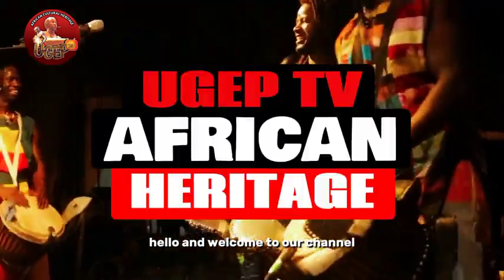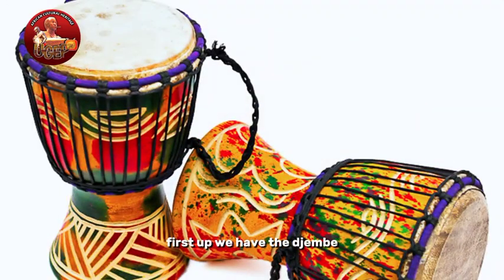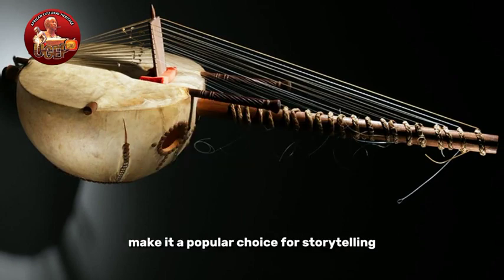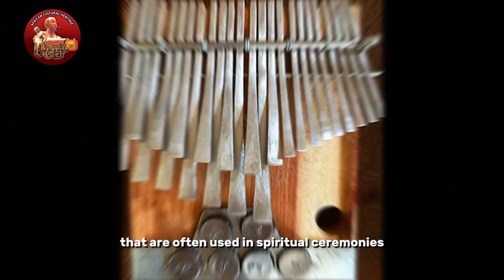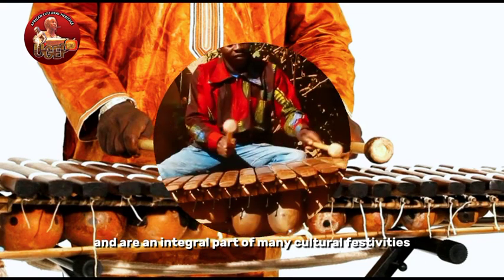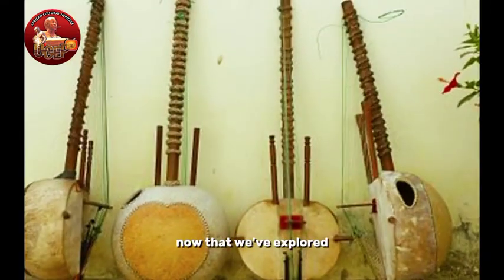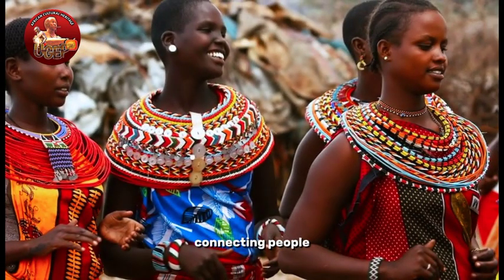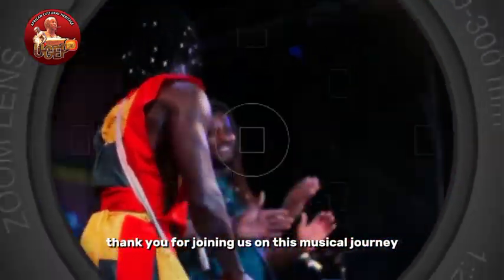Exploring African Traditional Music: Instruments and Rhythms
African Music Instruments - Top 5 |Djembe, Kora, Mbira, Balafon,  Talking drum

This video is a complete documentary on the top five African Musical Instruments.

Seat back and enjoy this one of a kind video on African traditional music.

Today, we are embarking on a musical journey to explore the rich and diverse world of African traditional music, instruments, and rhythms. Get ready to be mesmerized by the vibrant sounds of the continent!"

Host: "One cannot fully understand African culture without experiencing its music. Each instrument has a unique role in storytelling, celebrations, and rituals. So, let's dive in and explore some of the most notable African musical instruments."

Host: "First up, we have the Djembe, a West African drum that produces deep bass tones and sharp slaps. Its wooden body and goatskin head make it a versatile instrument, capable of creating a wide range of sounds."

Host: "Next, we have the Kora, a beautiful harp-lute originating from West Africa. Its resonant sound and melodic capabilities make it a popular choice for storytelling and praise songs."

Host: "Moving on, we have the Mbira, also known as the thumb piano. This handheld instrument, with its metal keys and resonating wooden body, produces enchanting melodies that are often used in spiritual ceremonies."

Now, let's focus on the Balafon, a xylophone-like instrument made of wooden bars resting on gourds. Its joyful, rhythmic tones bring life to traditional African music and are an integral part of many cultural festivities."

Lastly, we have the Talking Drum, a drum with a unique tensioning system that allows the player to change the pitch. This instrument is often used for communication, conveying messages through its talking-like sounds."

Host: "Now that we've explored some of these incredible instruments, let's talk about the rhythms that are such a significant part of African traditional music. These rhythms are the heartbeat of African culture, connecting people, bridging generations, and telling stories."

Host: "In Africa, music is not just about entertainment; it is deeply intertwined with everyday life. From birth ceremonies to weddings, from harvest celebrations to funerals, the rhythms of African music accompany every milestone and emotion."

Host: "African music is also known for its polyrhythmic nature, which means multiple rhythms playing together to create intricate and complex patterns. This creates a sense of unity and community, as every individual part contributes to the overall groove."

Top 5 African Music Instruments - Documentary | African Music - African Tradition

Host: "Through the combination of various instruments and rhythms, African traditional music serves as a powerful cultural expression, preserving history, sharing values, and celebrating identity."

Host: "And there you have it, a glimpse into the mesmerizing world of African traditional music, instruments, and rhythms. I hope this video deepened your appreciation for the cultural heritage present in the music of the continent. Thank you for joining us on this musical journey!"

SEO searchengineoptimization digitalmarketing onpageoptimization offpageoptimization keywordresearch linkbuilding contentmarketing seostrategy seotips organictraffic serp seoranking seoaudit backlinks googlealgorithm meta tags xmlsitemaps googleanalytics #